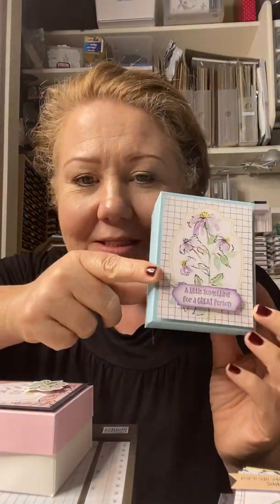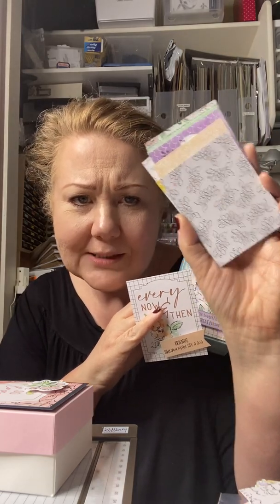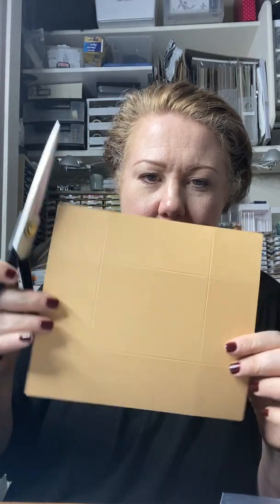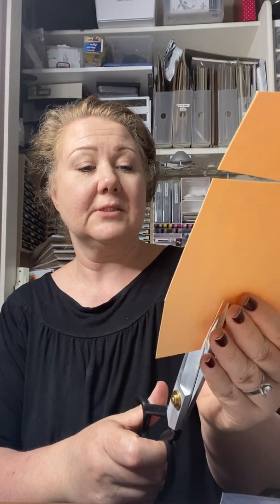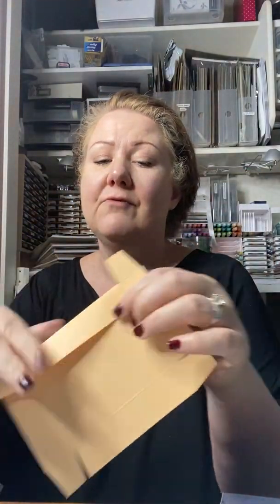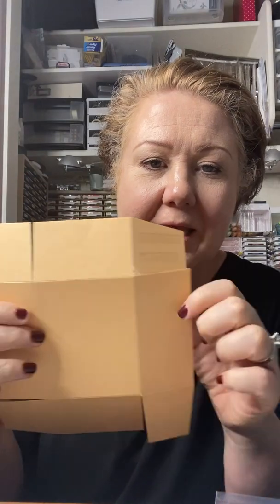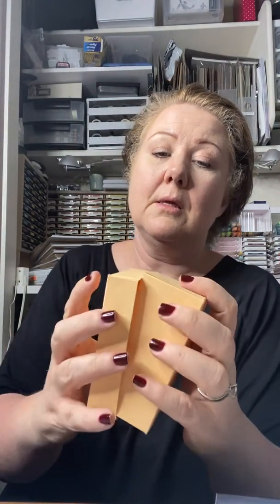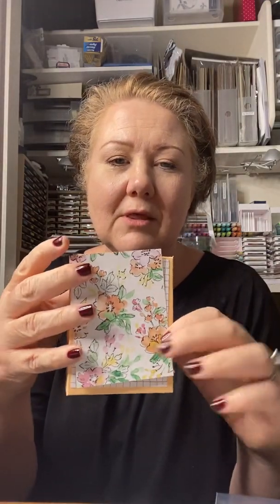Memories and More Gift Box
Stampin Up! Memories and More packs are SUCH a great value for quick cards and gifts!  Not to mention the suite-sampling you get for right around $10….crazy, right.  Check out the Memories and More packs for the brand new Gingerbread and Peppermint suite, the Hand Penned set featured in this video, along with the What a Year Memories and More pack and the retired Wonder of the Season pack that is now on clearance… won’t last long.